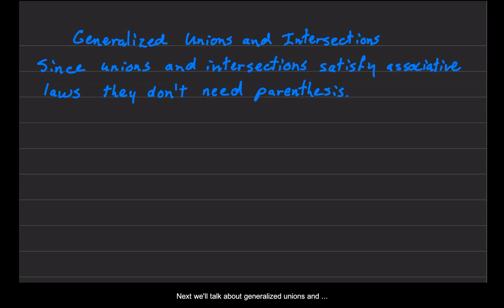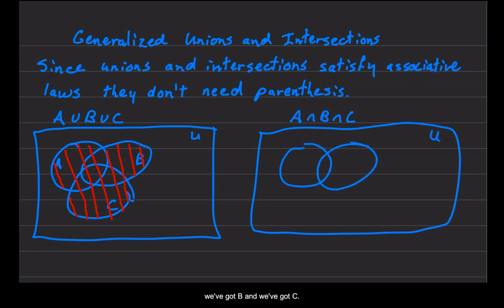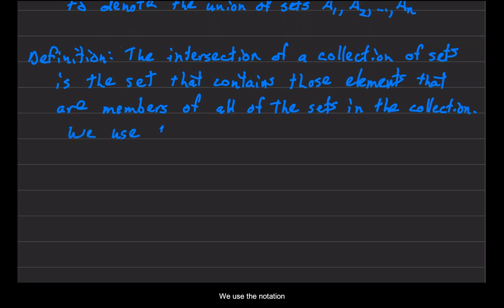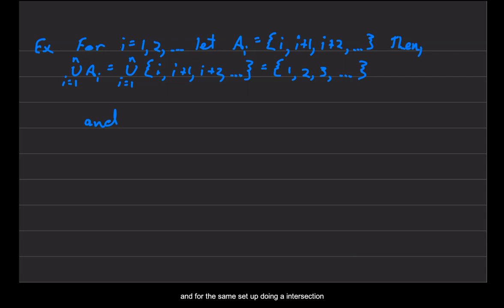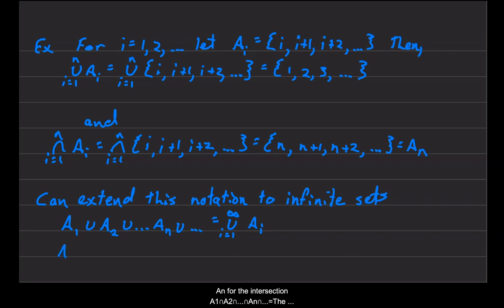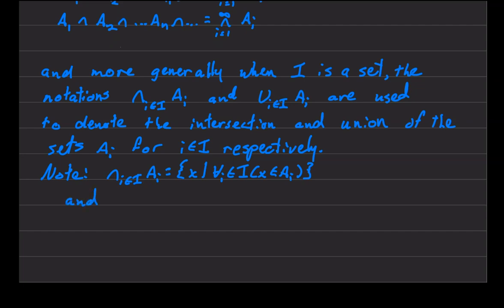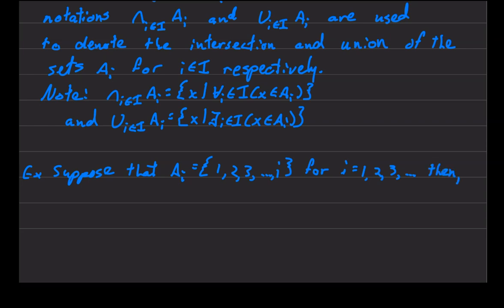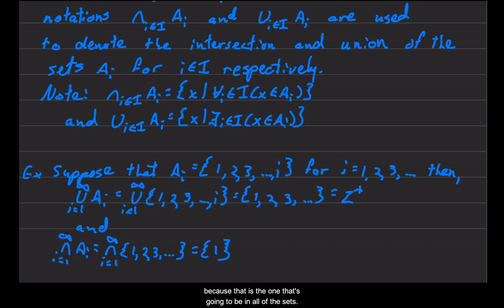Generalized unions and Intersections